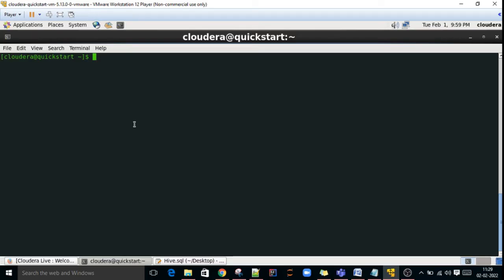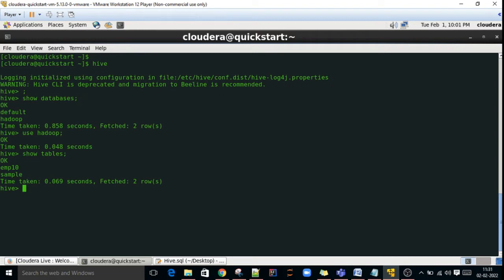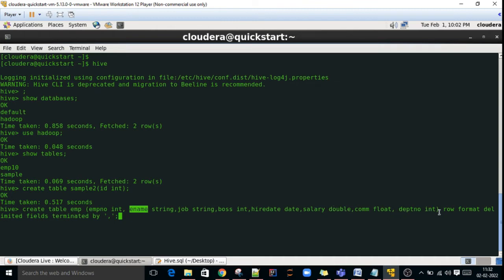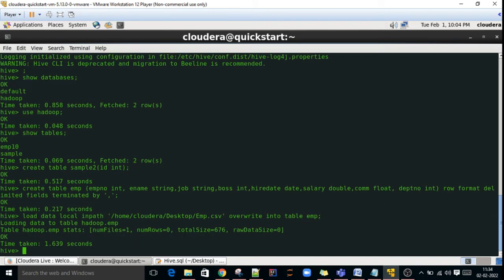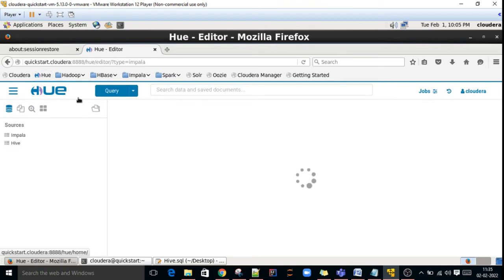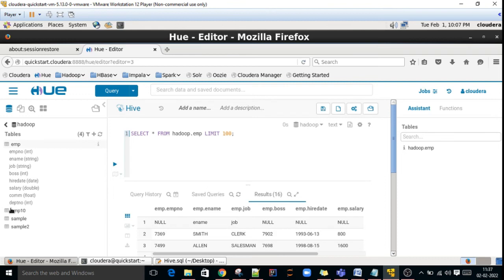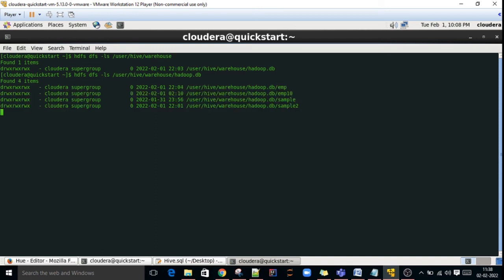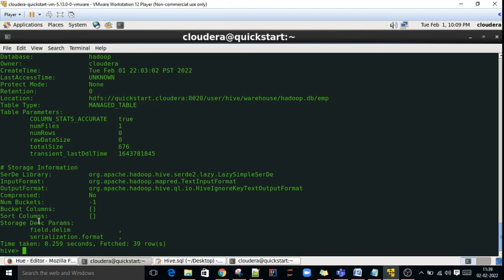4. Table Creation in Hive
In this video, we will see how to create Hive tables